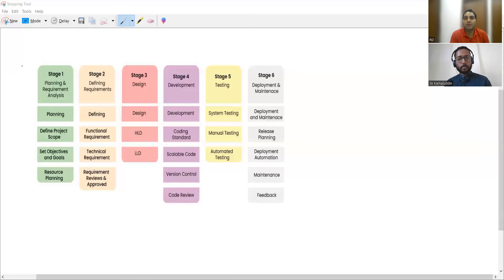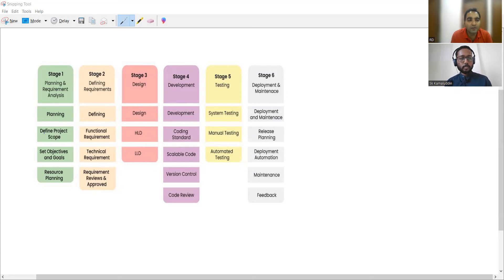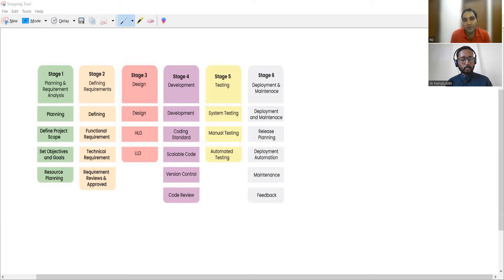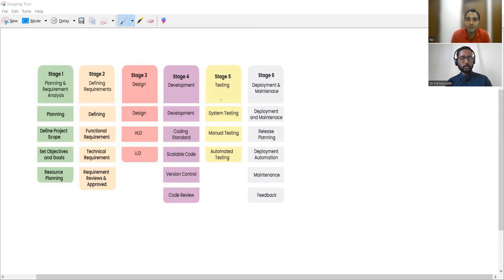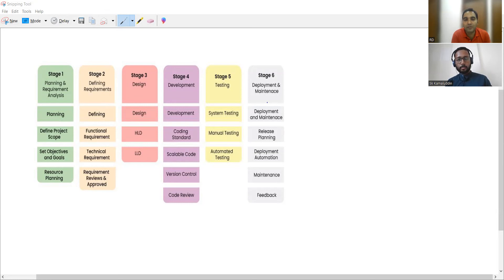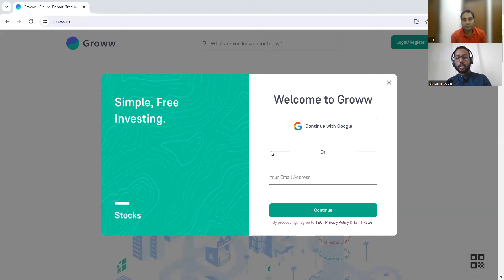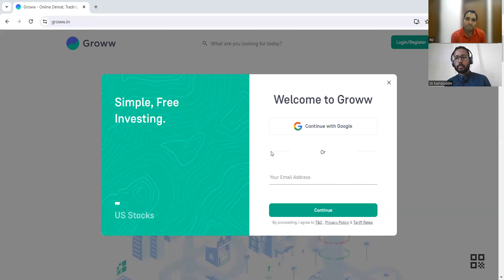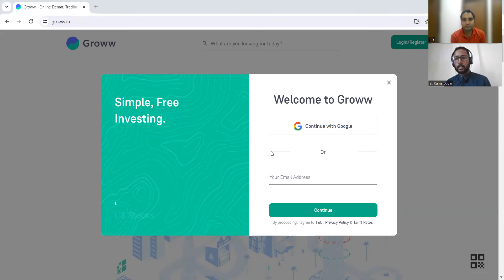Software Testing Mock Interview| Automation Testing Interview| RD Automation Learning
In this Automation testing mock interview, you will learn how to answer interview questions for experienced. I will be interviewing one of my YouTube subscribers who is working as an tester with 1.5 years of experience

This Software testing mock interview video is relevant for 1-3 years of experience candidates who are looking for skills to handle any software testing interview.

Watch this software testing mock interview series and get understanding about software testing interviews and types of questions asked in software testing interviews for freshers and experienced candidates.

In this Manual testing mock interview, you will learn how to answer interview questions for experienced. I will be interviewing one of my YouTube subscribers who is working as an intern in an organization.